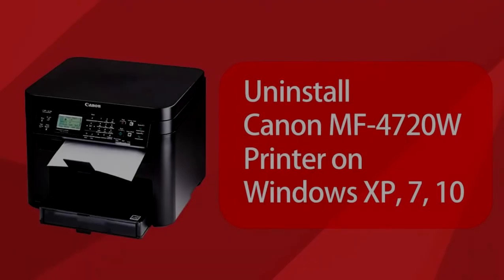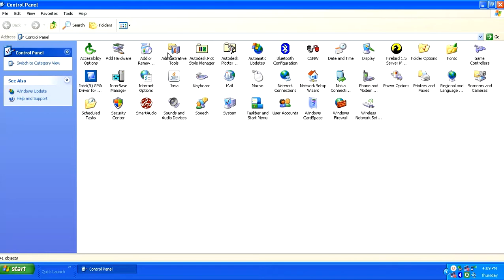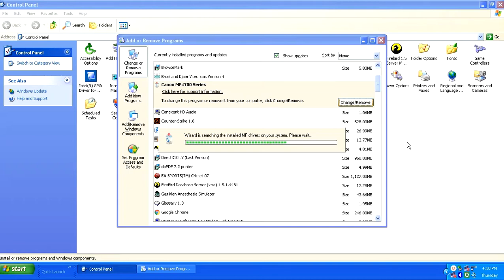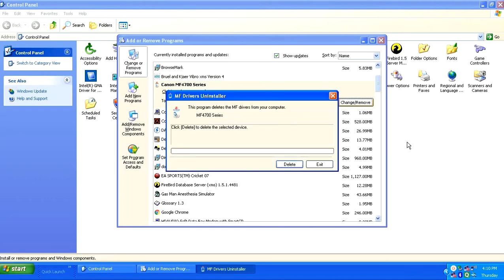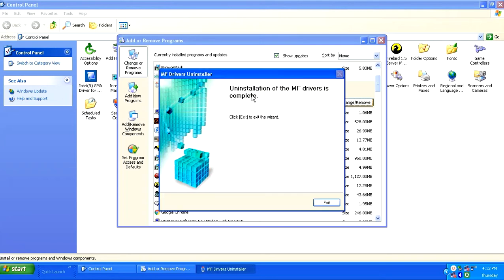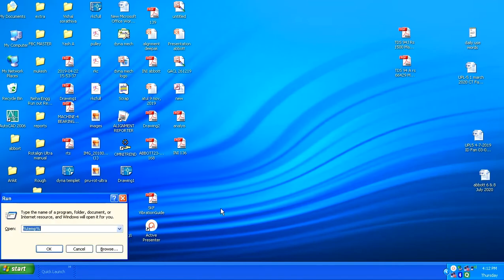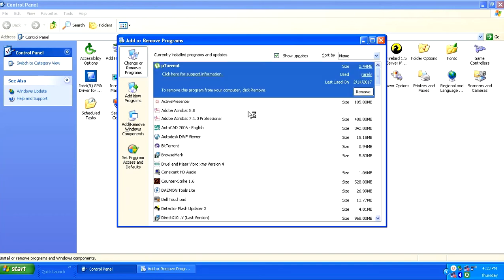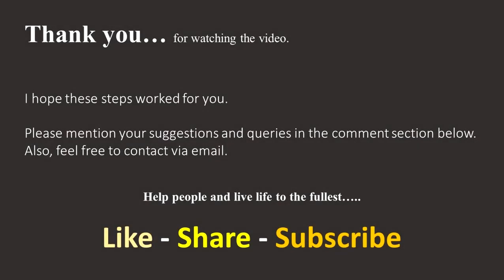Uninstall Canon MF4720w Wireless Printer- Easy Guide – Windows XP,7,8,8.1,10 - Titanium Links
In this video, you can learn about how to uninstall Canon imageCLASS MF4720w All-in-one Laser Wi-Fi Monochrome Printer correctly in Windows XP as well as another version of Windows.

Uninstalling it correctly is necessary, in order to avoid any issues or errors in future installation or uses. By following these steps, you may avoid files and registry clashes in future installation.

I cannot be held responsible for any damage to your system in anyway.

Help people and live life to the fullest….

My computer's specification:

Windows XP Professional SP 3 (32-bit)
Intel Core 2 Duo CPU T5870 @ 2.00GHz, 1.96GB RAM